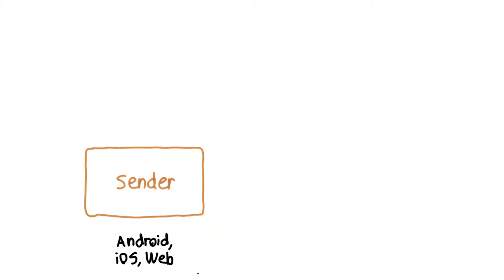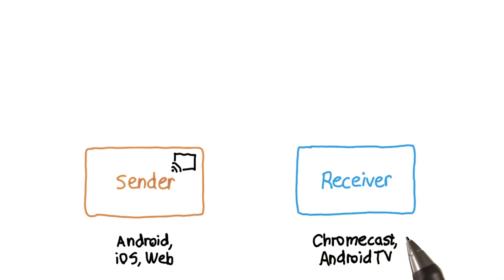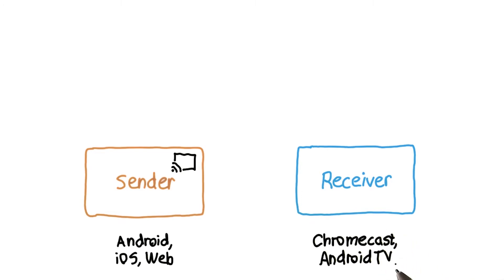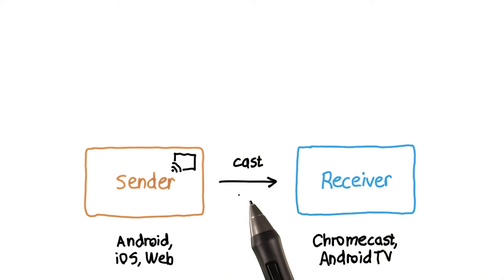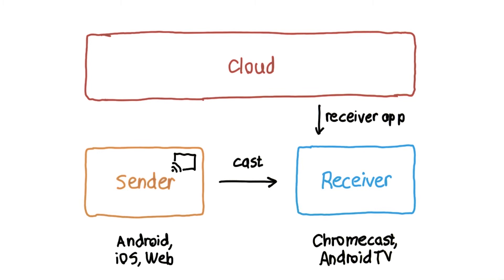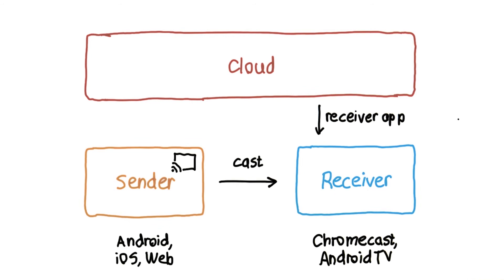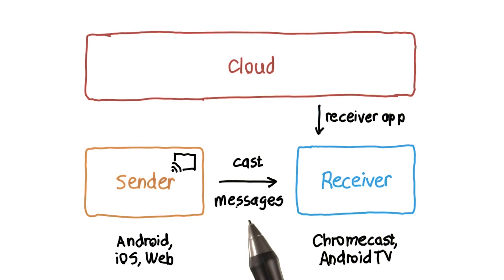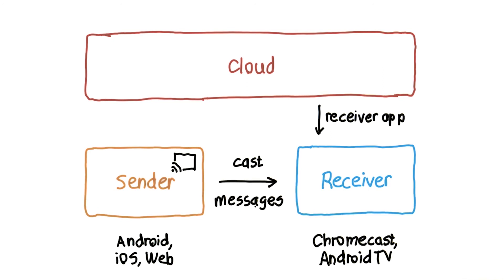Google Cast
This video is part of the Udacity course "Android TV and Google Cast Development".